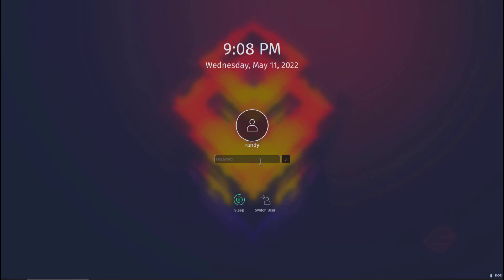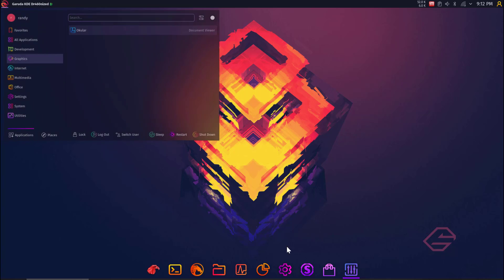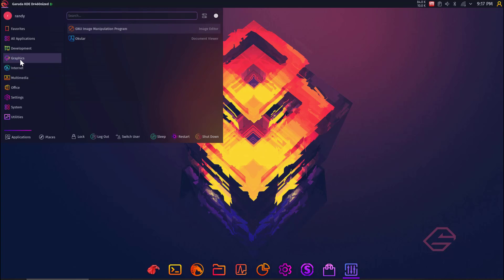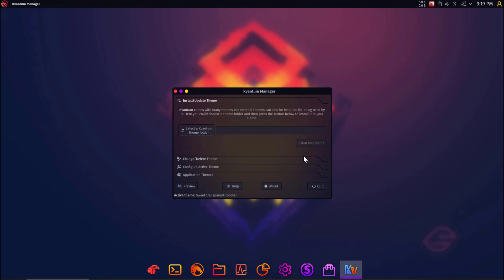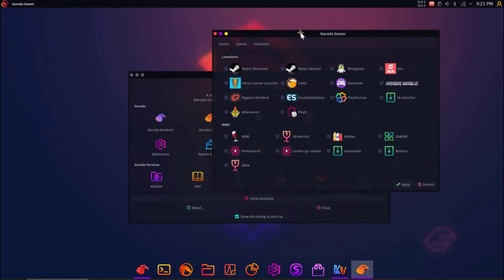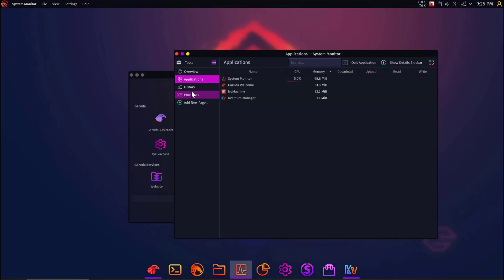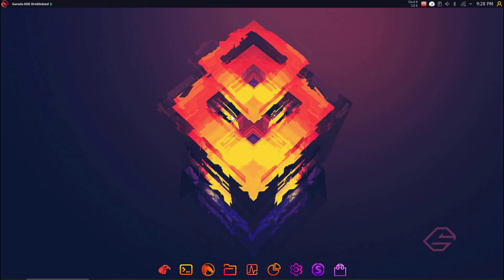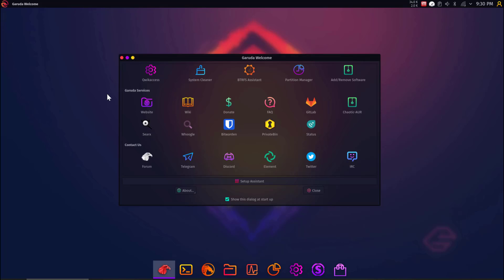Garuda Linux Dragonized (KDE) - My First Look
This is my first look at Garuda Linux Dragonized. If you're interested in trying out different Linux desktops to see if it's something you'd be interested in, this video can give you an idea of what it's like to dive right in.

I do appreciate your feedback and it's a lot of fun communicating with great people from the Linux community.

Garuda Linux website where you can download this version and (TONS of other versions (desktop environments) others that you may be interested in trying out: